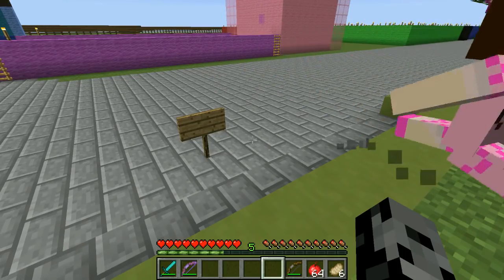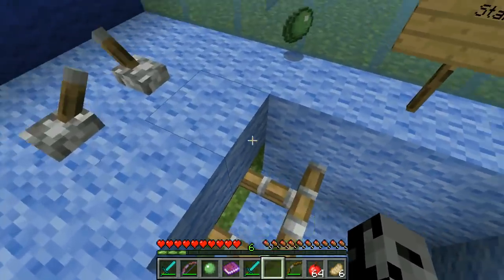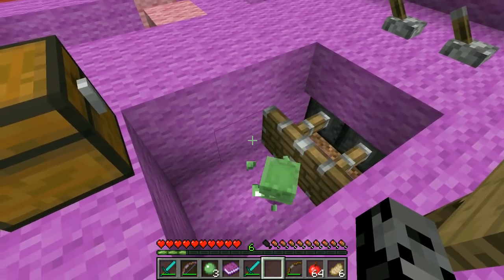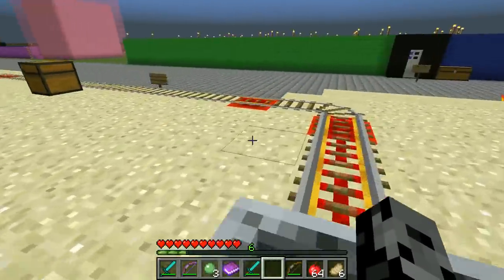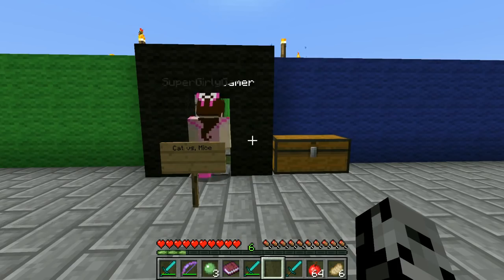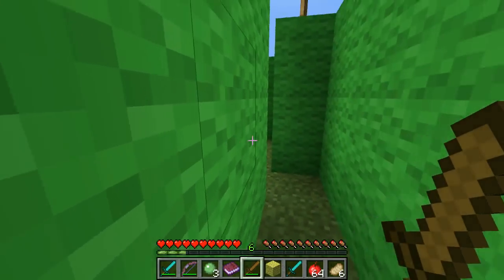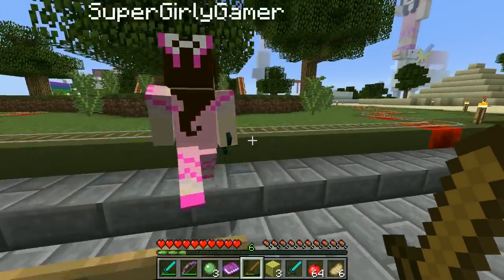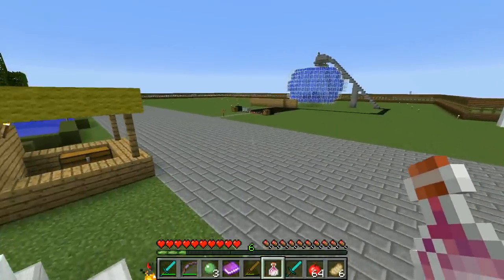Minecraft: CAT VS MOUSE MAZE - GALAXY WORLD PARK - Custom Map [7]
Today we are off to a Theme Park called Galaxy World

In this Galaxy World 1.9 Custom Map:
We are playing another epic theme park! This one is called Galaxy world and has tons of games and rides to enjoy!